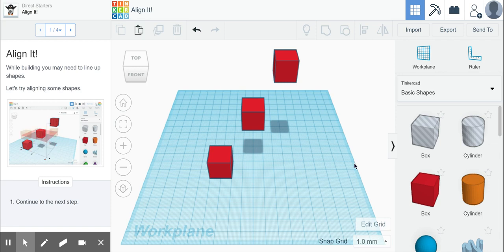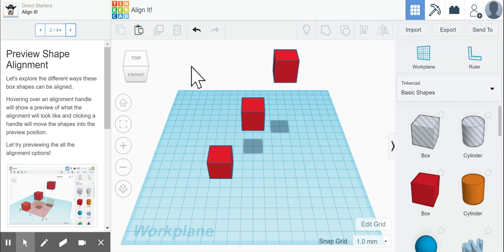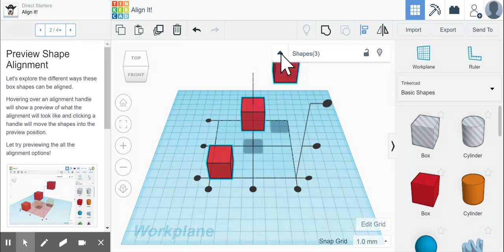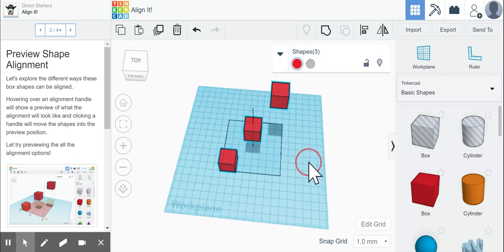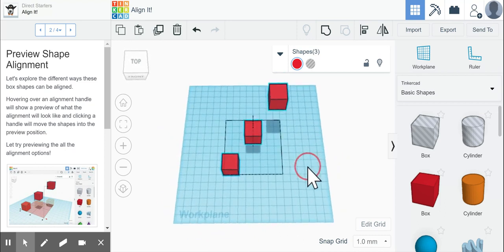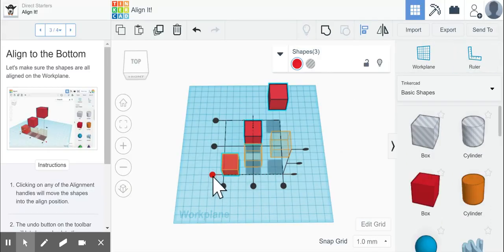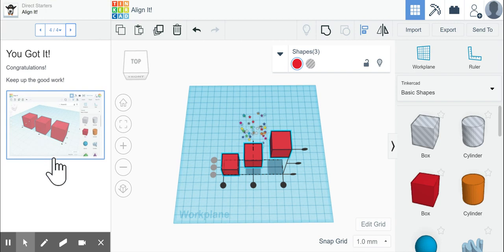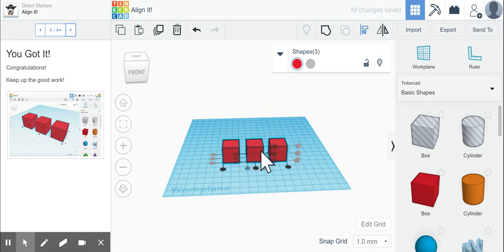How to Align It